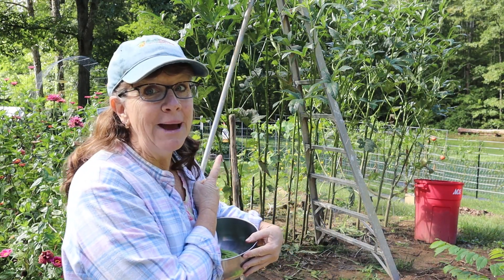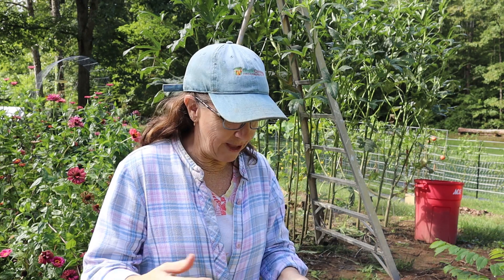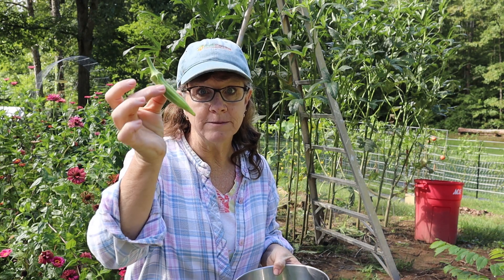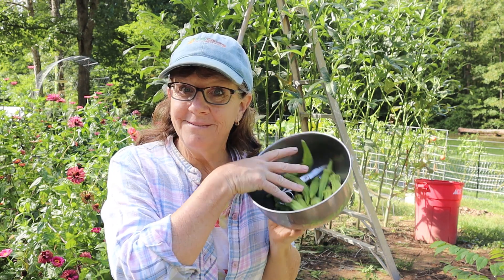How to top okra. Pruning okra for easier harvest.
As a first year okra grower I learned just how BIG okra can get when it is a bumper crop.   Can you top okra?  Yes you can.  And next year I will.  But for now, look what I got!

To learn more ... If you want to know more about growing okra from planting to harvesting check out this article...
Chapters:

00:00 Intro
00:46 Topping off okra
01:55 Conclusion

Canning Labels
Canning T-Shirts

I will NEVER say I like something if I don't. My statements here are my own thoughts and opinions. Money will not make me like something more. 🙂  But earnings from items I do like, help me keep doing what I do.

Amazon disclaimer: Simply Canning and Quiet Ambitions are participants in the Amazon Services LLC Associates Program, an affiliate advertising program designed to provide a means for sites to earn advertising fees by advertising and linking to amazon.com.